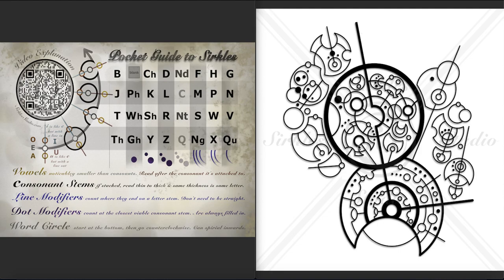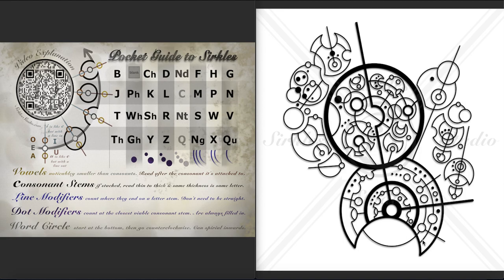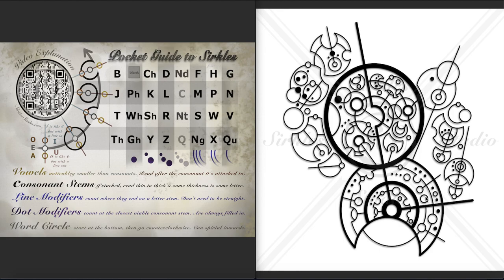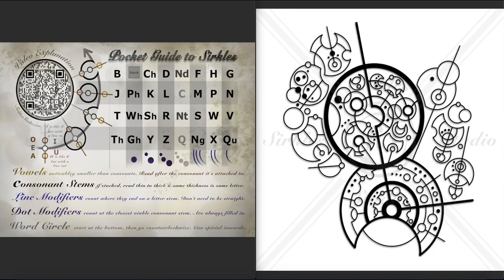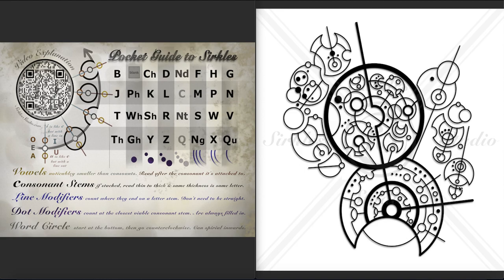My candle burns at both ends...